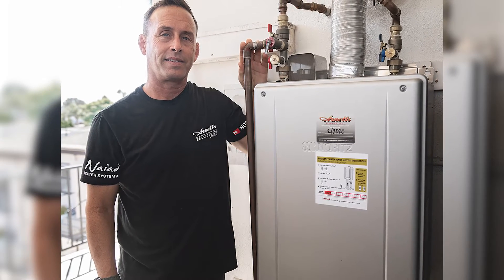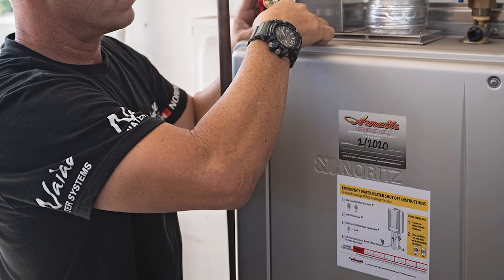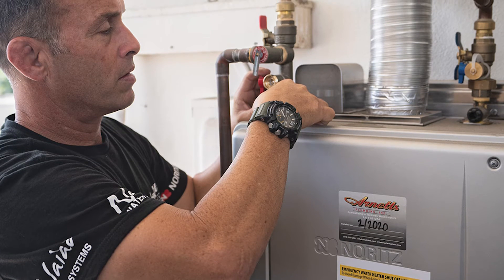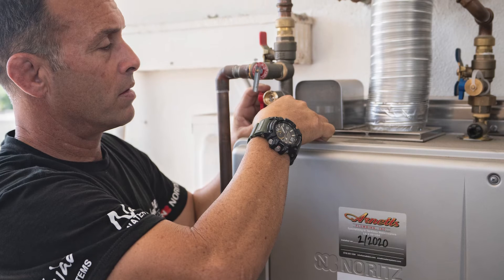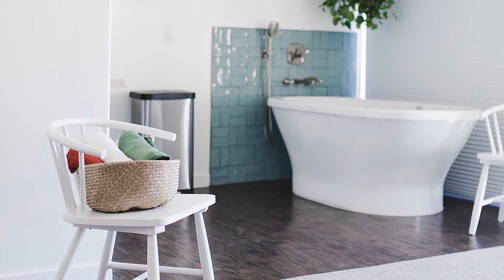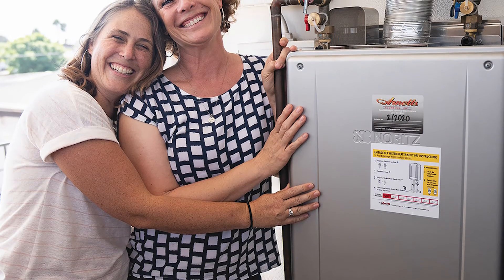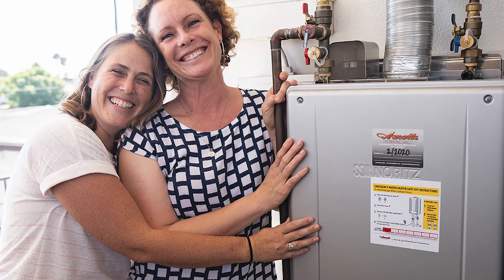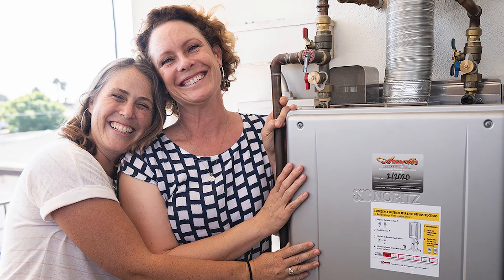Project Files: Episode 52 — Tankless Hot Water Heater for San Diego Birthing Center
In addition to the standard tools maternity providers have, midwives have one very unique tool: lots and lots of water! The priority is finding a water heater that could provide this high volume of hot water continuously.